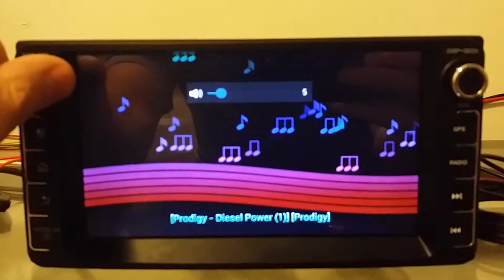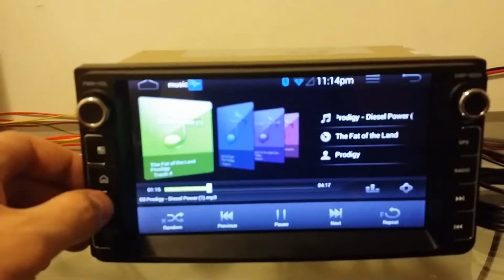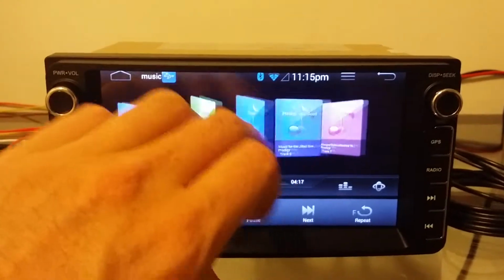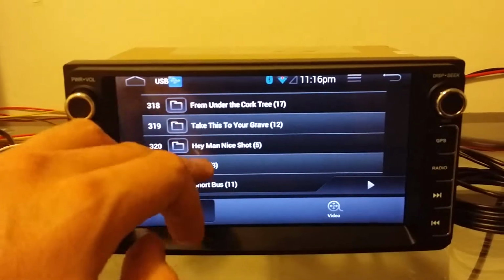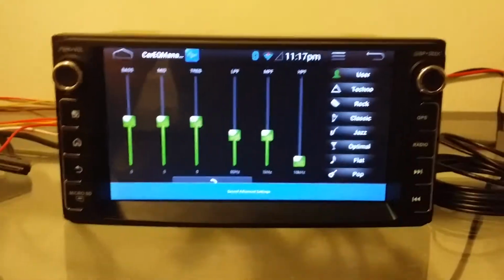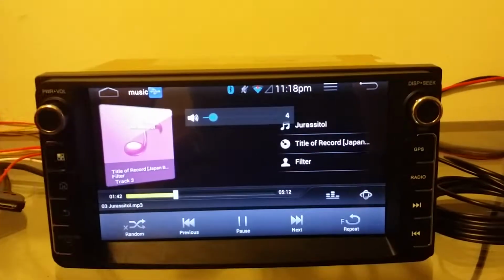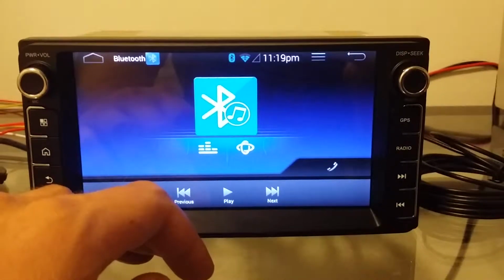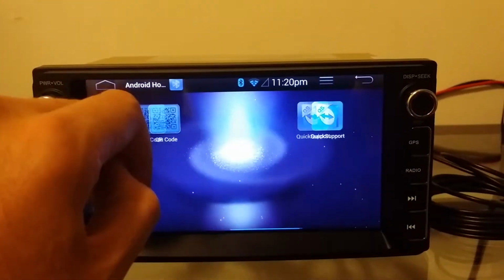Ca-fi media player overview